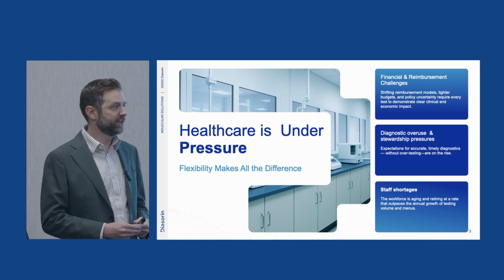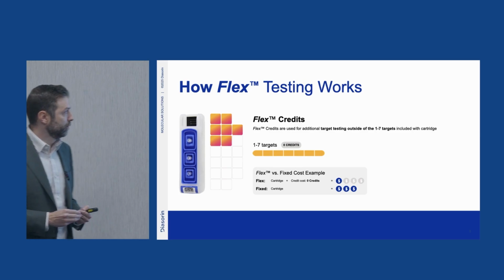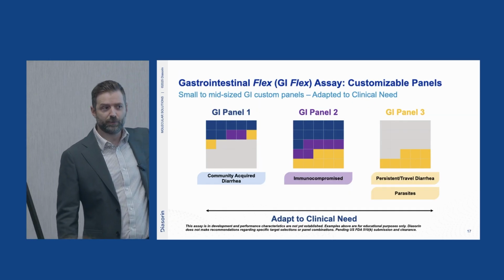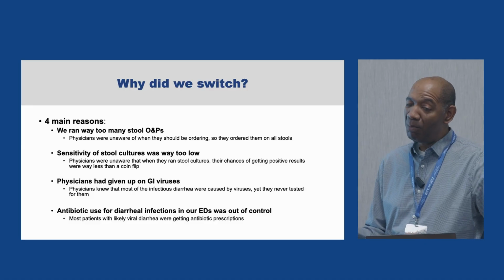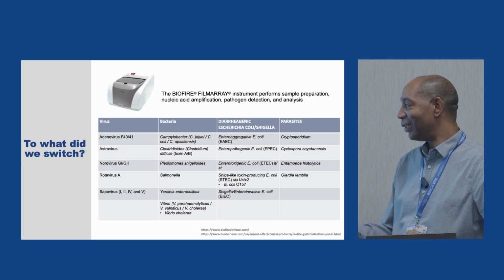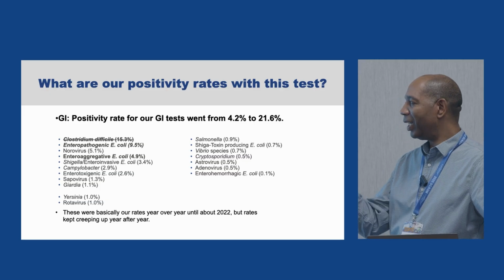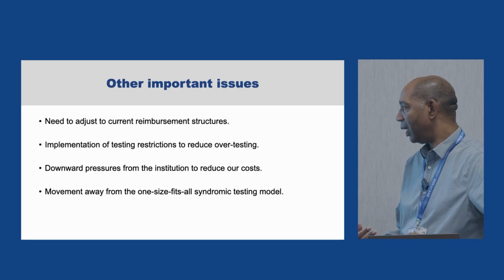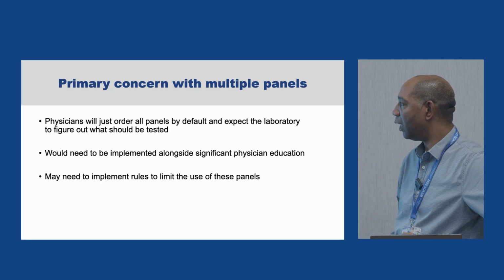Flexible Syndromic Solutions: Impact to Infectious Gastrointestinal Testing - SCASM 2025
0:00 - Diasorin Introduction
15:39 - Dr. Pride Presentation
48:46 - Conclusion

Learn how flexible syndromic testing is reshaping gastrointestinal (GI) diagnostics. This session explores how customizable panels on the LIAISON PLEX® platform help labs balance cost, reimbursement pressures, and diagnostic stewardship while maintaining efficient workflows.
Featuring insights from Dr. Pride (UC San Diego), the discussion highlights real-world experiences transitioning from traditional stool cultures to molecular testing, including reducing overtesting, improving results accuracy, and supporting better patient care.

Ideal for lab leaders and clinicians looking to optimize GI testing with a more targeted, patient-centered approach.

Originally presented at SCASM 2025.